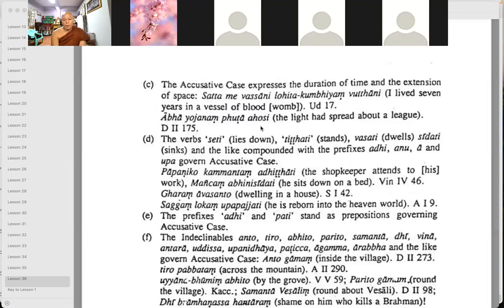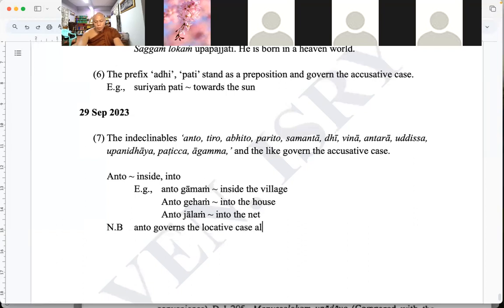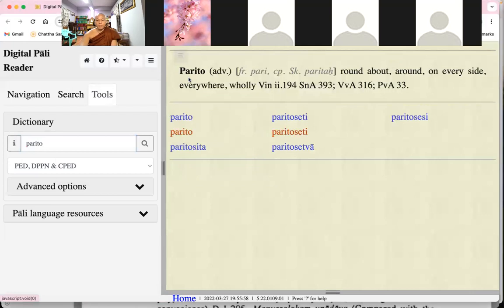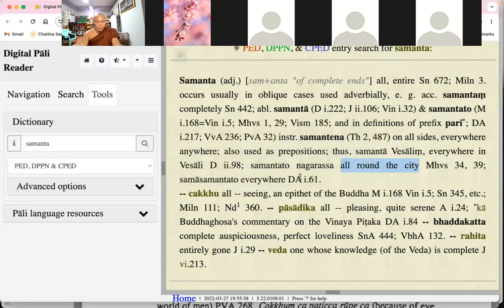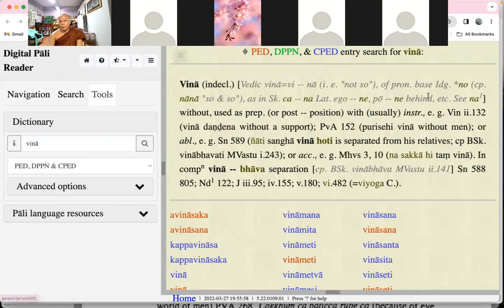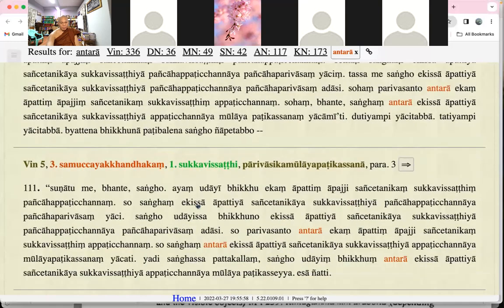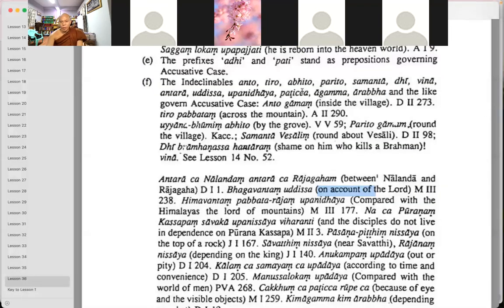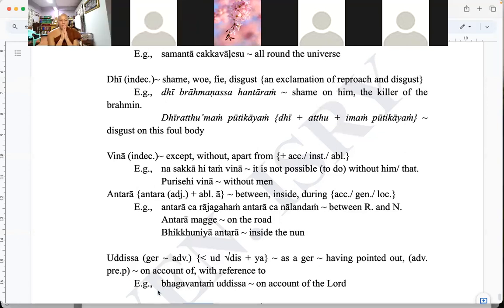(149) PME Lesson (36) Syntax~ Accusative Case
Lecture Note